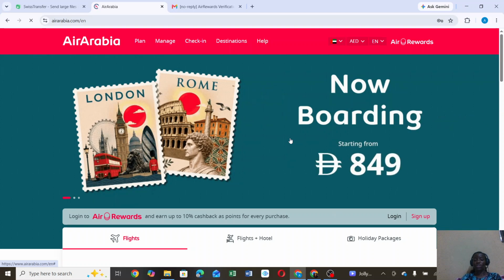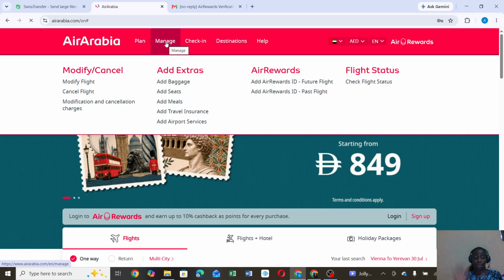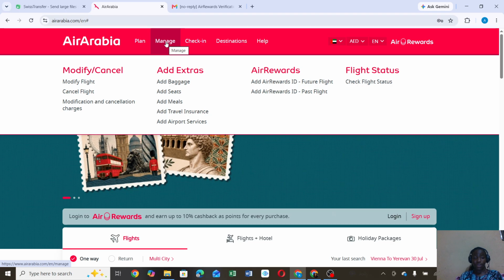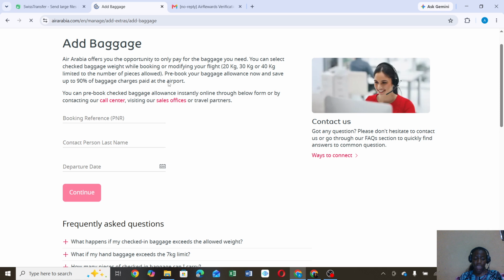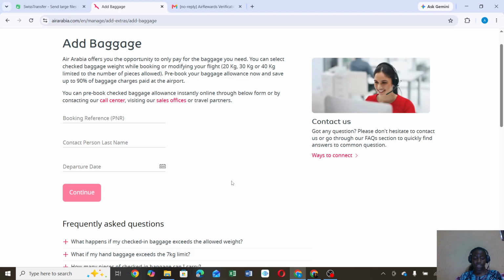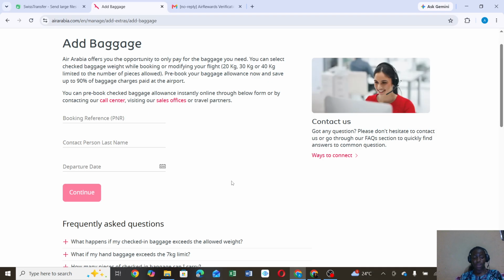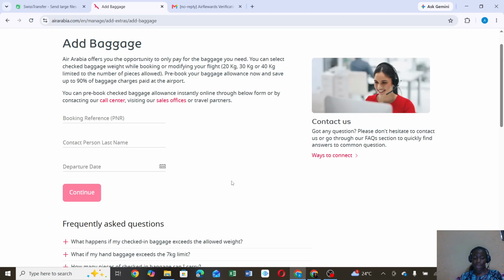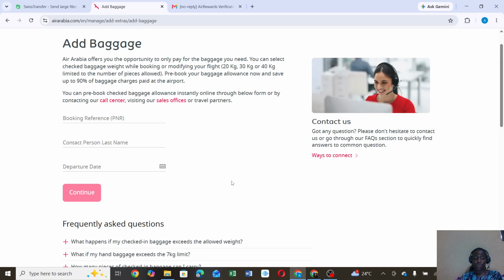How To Add Extra Baggage In Air Arabia After Booking (Quick Tutorial)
In this video I will show you How To Add Extra Baggage In Air Arabia After Booking. It would be good if you watch the video until the end so that you don't miss important steps.